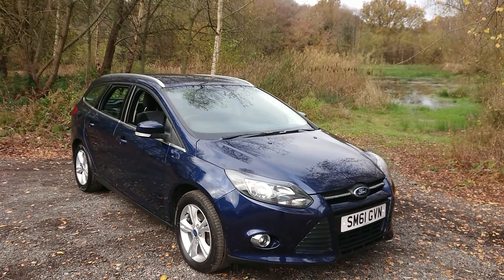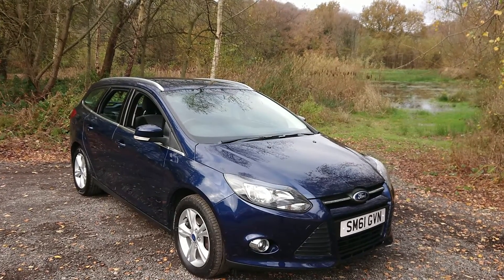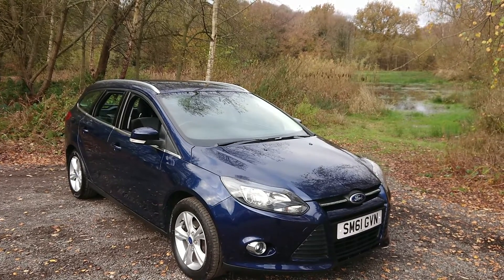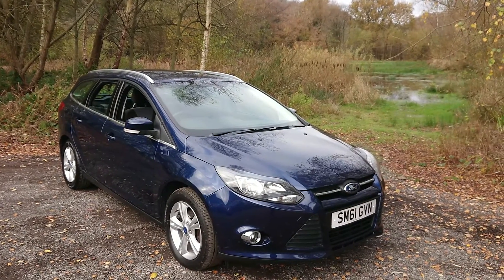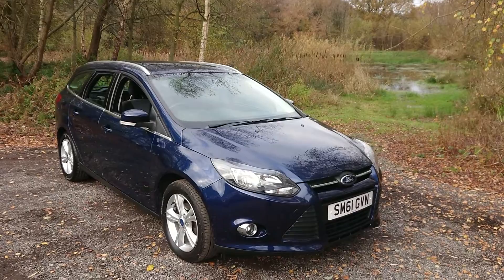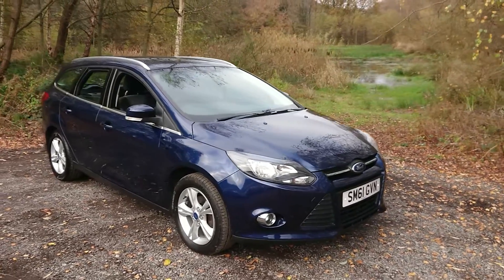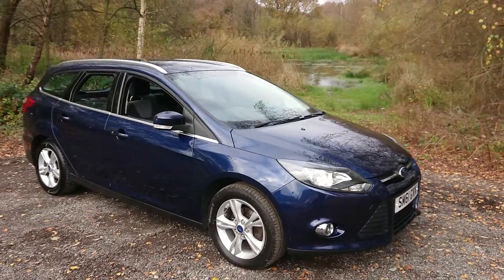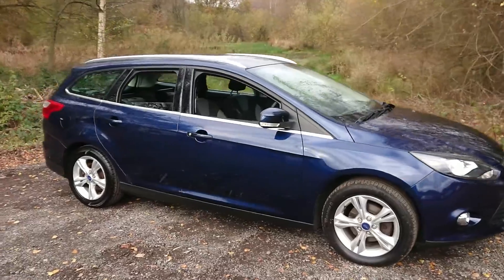Ford Focus 1.6 Zetec 5dr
WE ARE PLEASED TO OFFER THIS GREAT VALUE 5 DOOR FAMILY ESTATE IN METALLIC BLUE WITH SERVICE HISTORY. FEATURES ON THIS FORD FOCUS ESTATE INCLUDE REAR PARKING SENSORS, DAB RADIO WITH AUX/USB INPUTS, BLUETOOTH, REAR ISOFIX ANCHORAGE POINTS, MULTIFUNCTION STEERING WHEEL, AIR CONDITIONING, FORD HEATED FRONT WINDSCREEN PERFECT FOR THESE COLD WINTER MORNINGS, HEATED ELECTRIC DOOR MIRRORS, ELECTRIC WINDOWS, ROOF RAILS AND EVEN A SPACE SAVER SPARE WHEEL